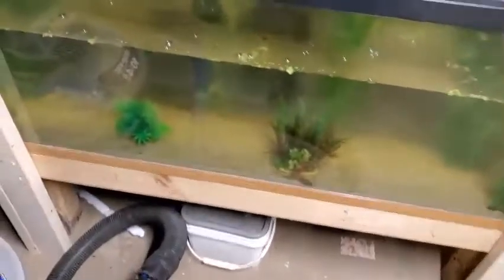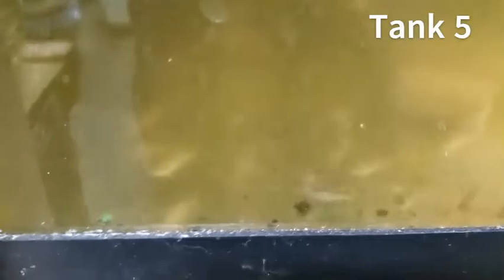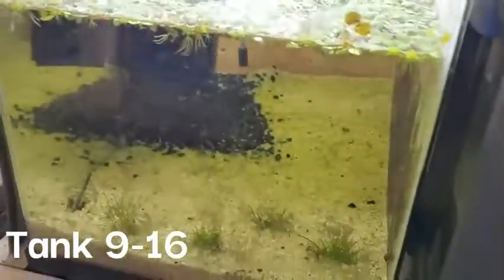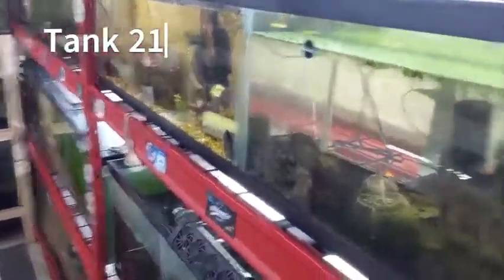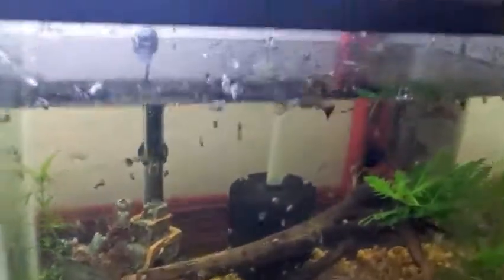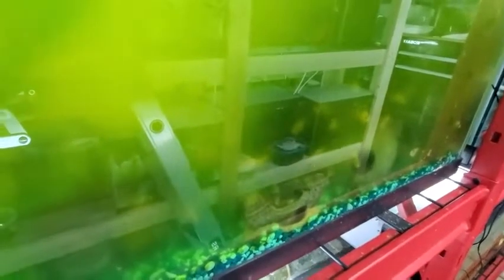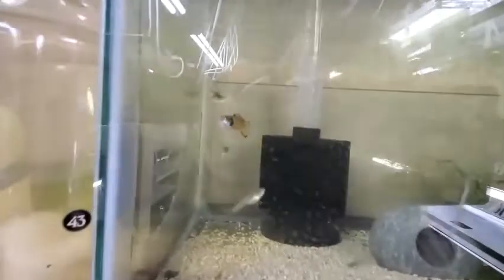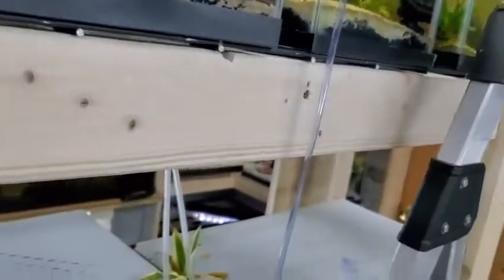Fish Room Tour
Updates fish room tour!! You will hear me mention fish swap several times in this video, that is because on Nov 21 we went to a some-what local fish swap where we got rid of and got a lot of fish.